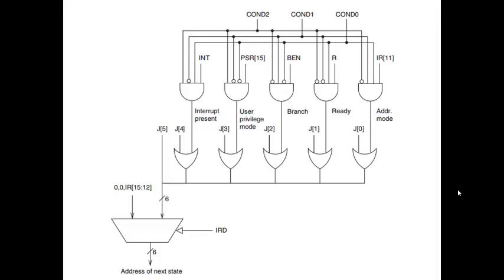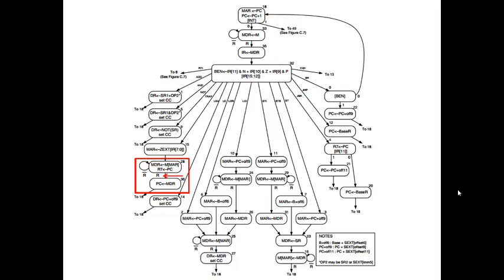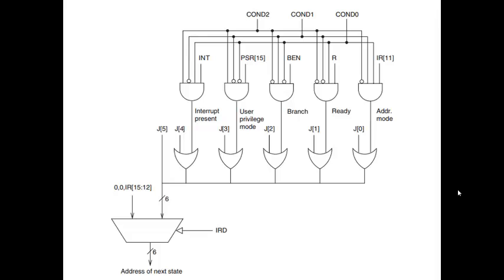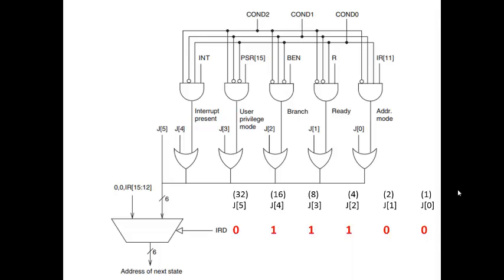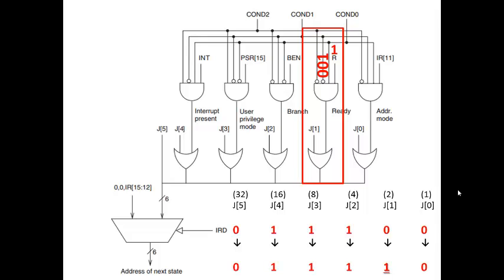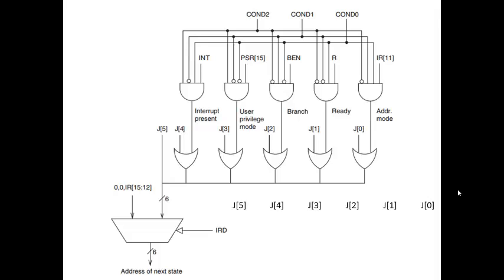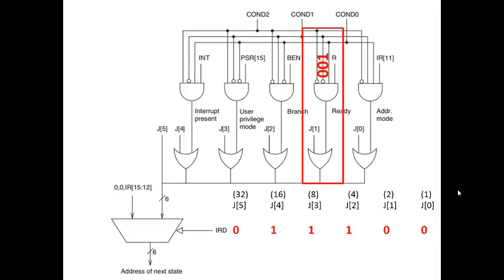LC3 Microsequencer Part II